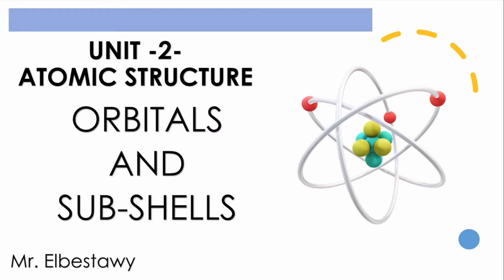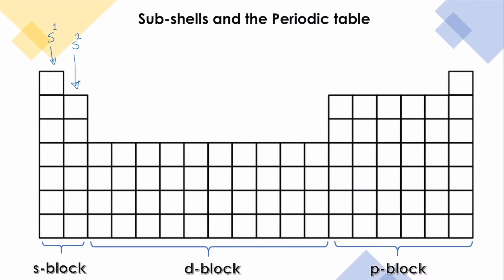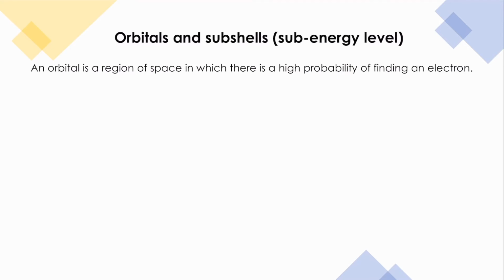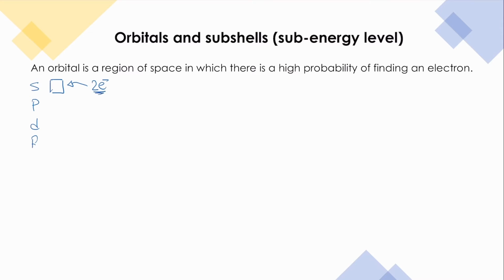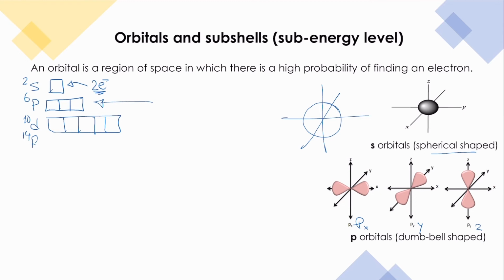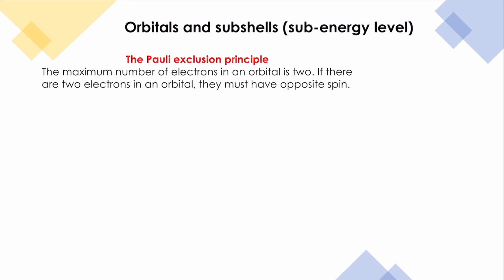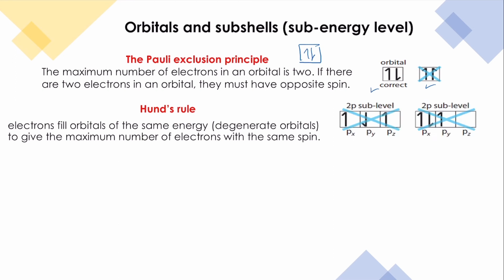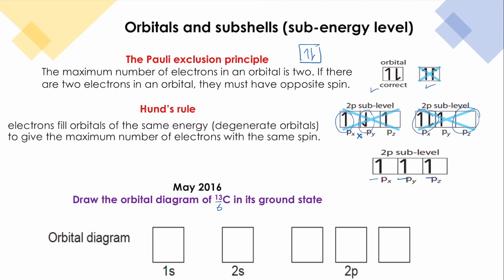Orbitals and Sub-shells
By the end of this video, you should be able to:
- Understand how elements are distributed in the periodic table according to the sub-shells.
- Understand what is meant by an orbital and a subshell (sub-energy level).